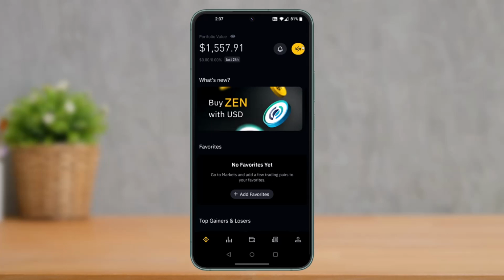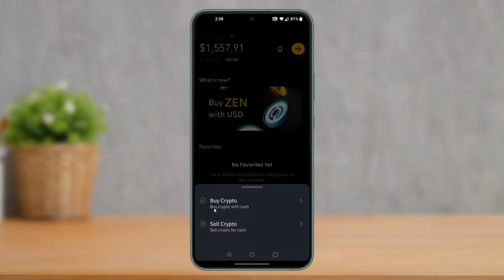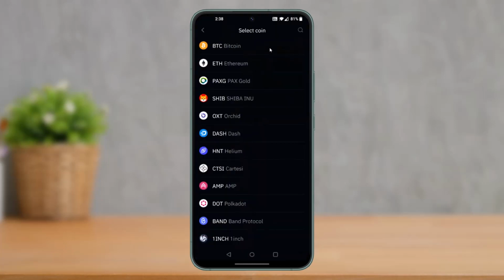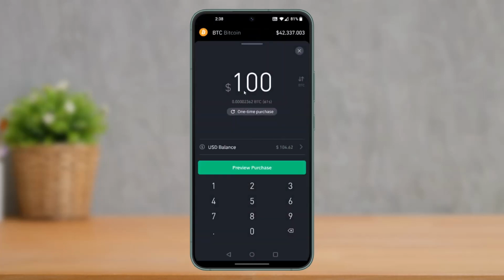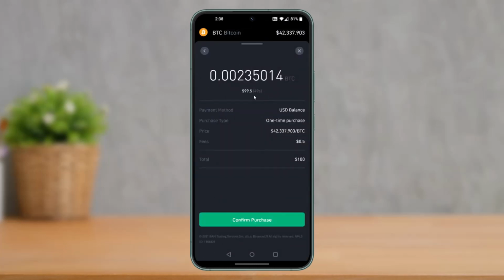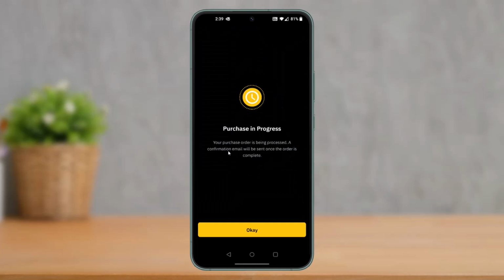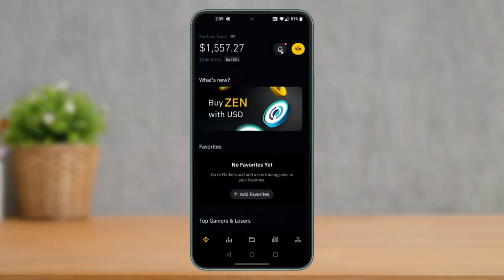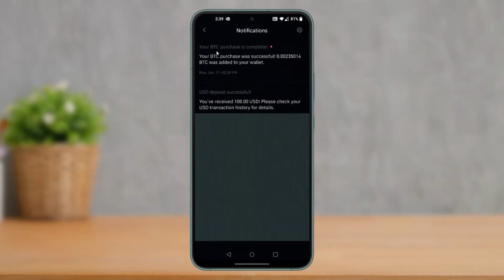Buy on Binance - How To Buy Crypto / Bitcoin on Binance App !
In this tutorial video, I will quickly guide you on how you can buy cryptocurrency on Binance. So make sure to watch this video till the end. We try to be responsive to as many questions as possible.

►  Chapters:
0:00 Introduction
0:11 Buy Crypto
1:04 Conclusion